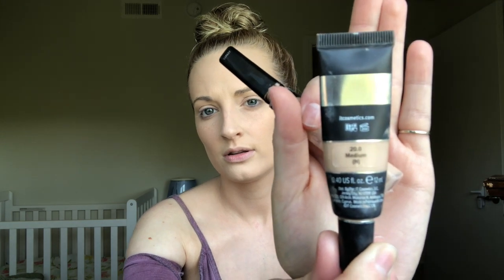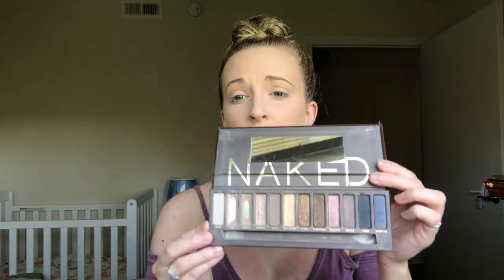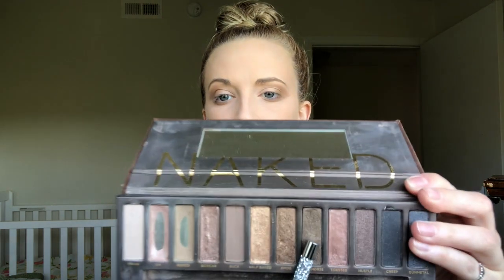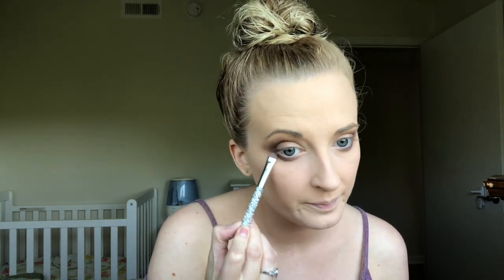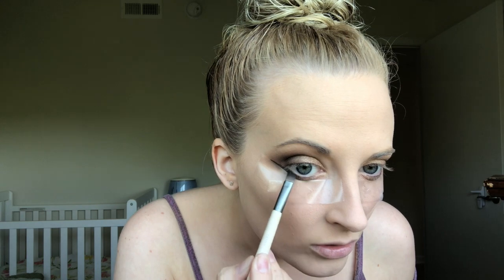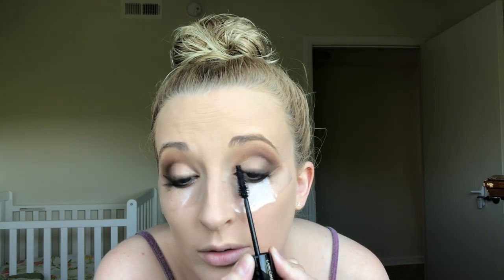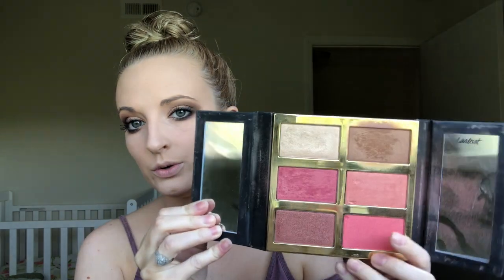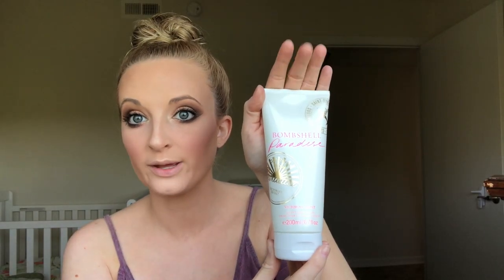MY GO-TO EVERYDAY MAKEUP LOOK | Beginner Friendly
Switching up gears for this week's video. I'm going to be showing you guys my "go-to", everyday makeup look. Using expensive & also drug store products, this really is an affordable look that is low maintenance & very easy to achieve. Great for beginners or if you have 0 experience, it's super easy and fast! I love you all and thanks for the support again, you're the best!

PRODUCTS USED:

FOUNDATION: Maybelline 24HR. Super Stay Full- Coverage Foundation (Matte Finish)
112-Natural Ivory

CONCEALER: Maybelline Fit-Me Concealer
10-Fair

SETTING POWDER: Rimmel London Stay Matte Powder
001-Transparent

EYESHADOW: Naked Palette by Urban Decay
Naked
Buck
Sidecar
Half-Baked

Modern Renaissance Palette by Anastasia Beverly Hills
Cyprus Umber

EYELINER: The Nudes Palette by Maybelline
Olive Green/Brown

MASCARA: Lancome Hypnose Doll Lashes
Blackest Black

BRONZER/BLUSH/HIGHLIGHT: Tartiest Pro Glow Palette by TARTE
Color used for blush, color under the Highlight

FAVS 4 THA WEEK:

Bombshell Paradise Velvet Body Cream by Victoria's Secret

Bombshell Paradise Fragrance Mist by Victoria's Secret

Ladies this is BOMB & left me feeling like I was at the beach all week long! Really worth it!!! You'll thank me later!